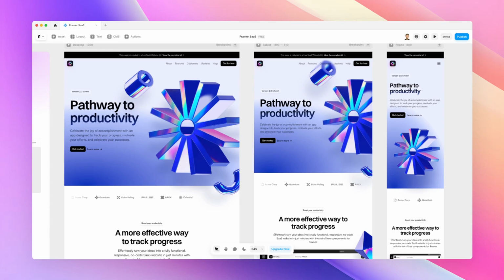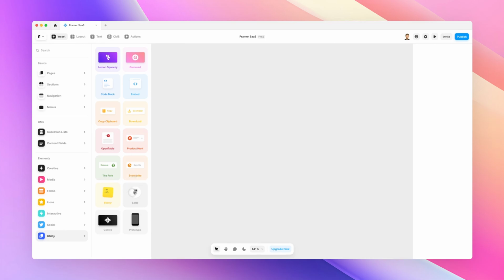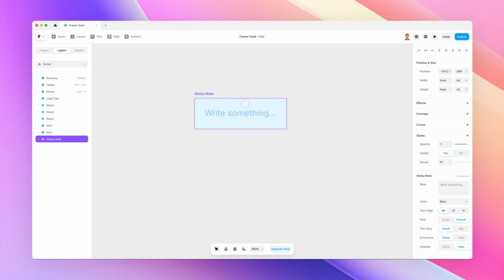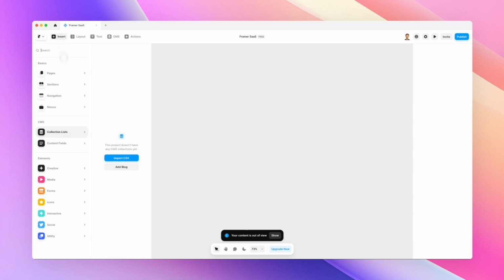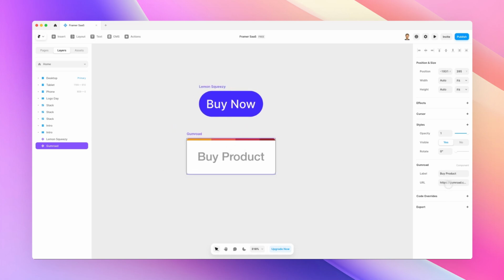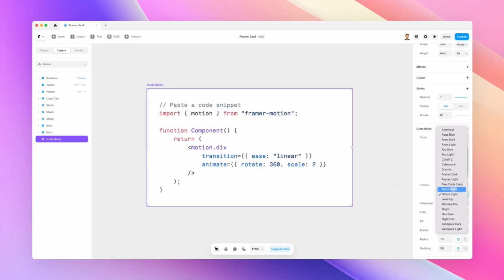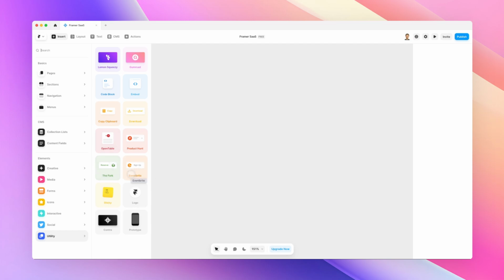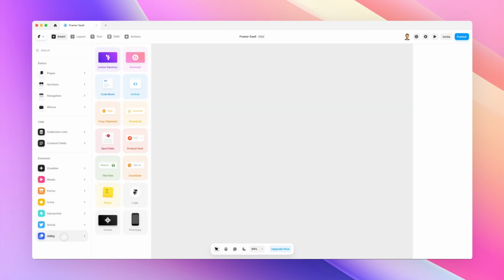Framer 101: Utilities